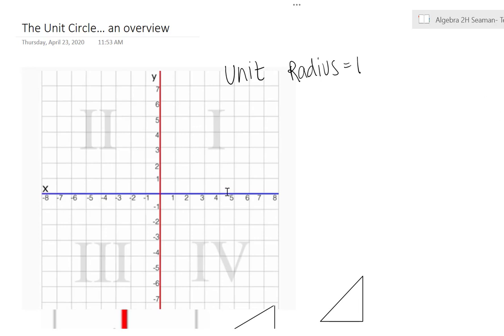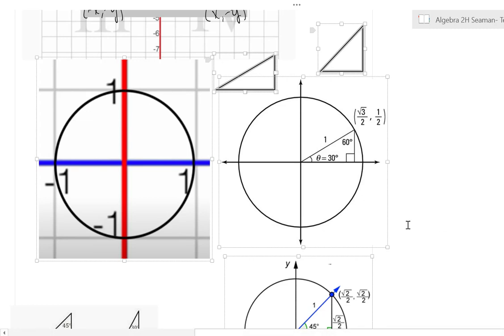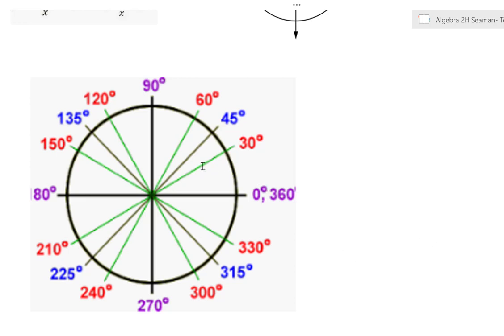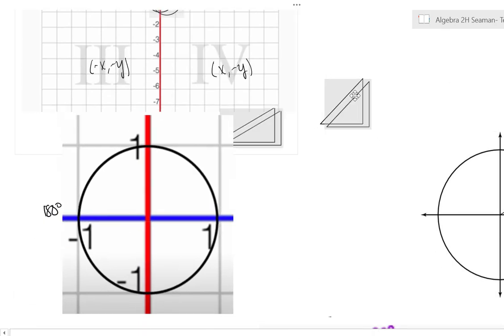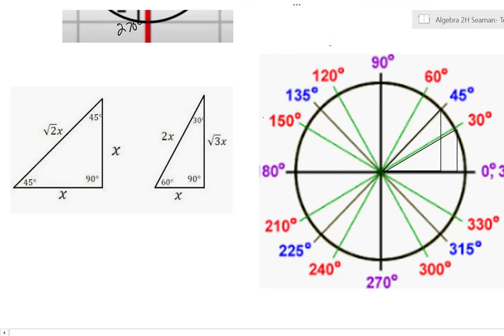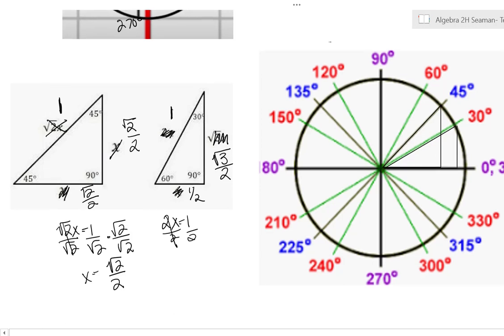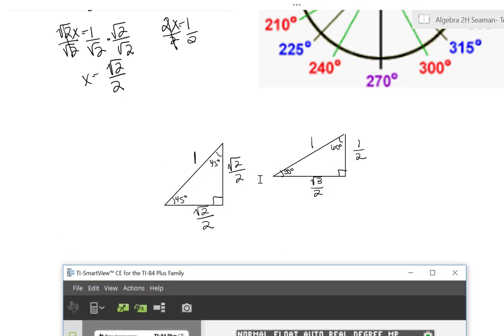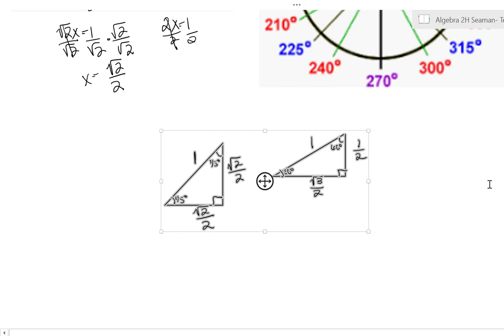Unit Circle Trig Overview